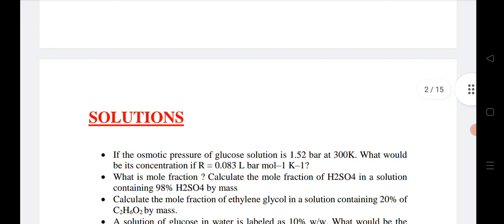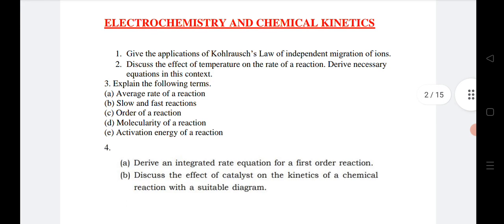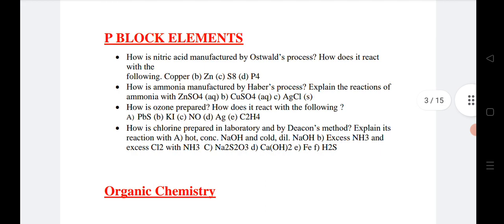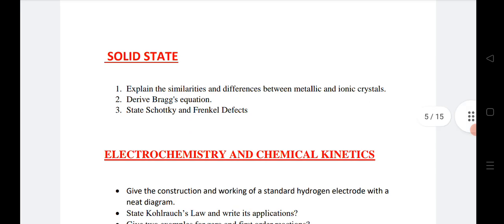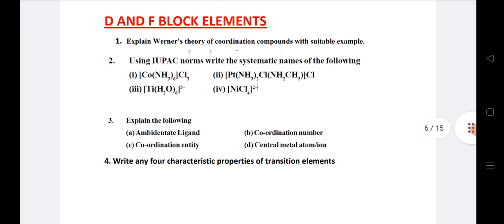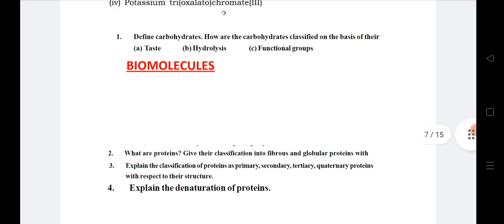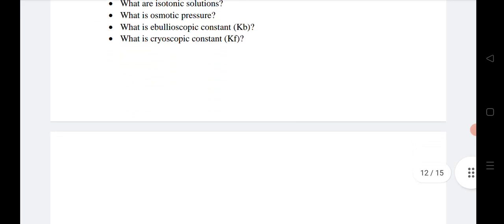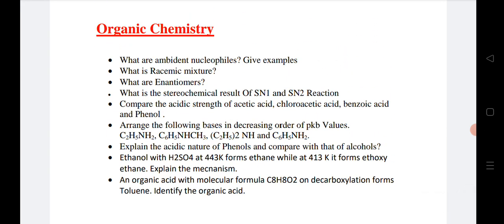Chemistry Inter 2nd year important questions 2022| TS inter 2nd year Chemistry important questions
click the below link for blueprint 2022 chemistry

TS Intermediate Board Exam 2022| TS Inter 2nd year chemistry important questions| 60 out 60 marks

Physics Board Model paper 2022 Click the below link

Physics 8 Marks Questions click the below link

Physics 4 Marks Questions click the below link

Chemistry 2nd year 8 Marks questions click the below link

chemistry 2nd year 2 marks questions click the below link